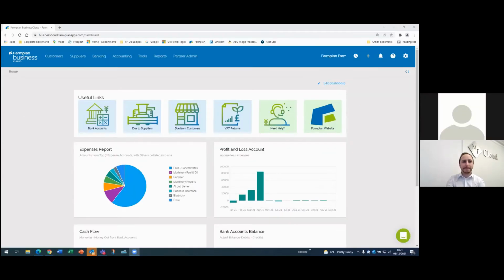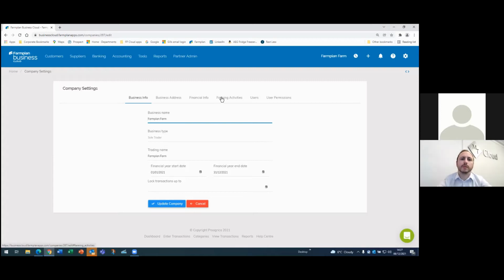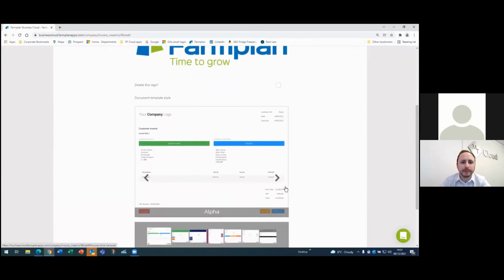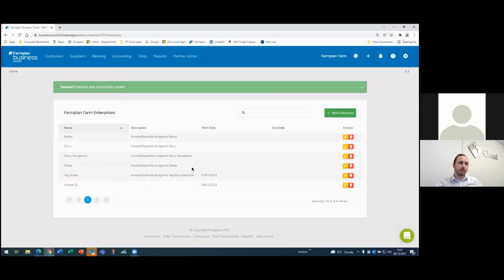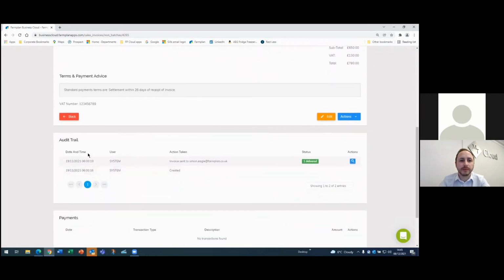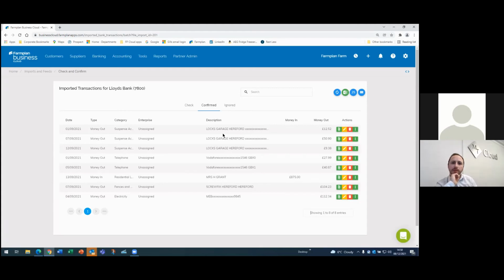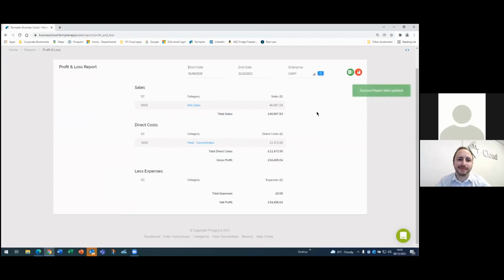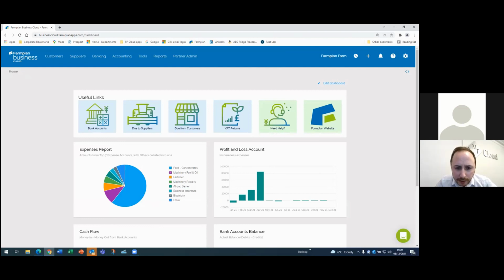Webinar - Farmplan Cloud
In our latest webinar with Simon Eagle from Farmplan Cloud, we give a brief demonstration and discuss why businesses should consider moving to the cloud.